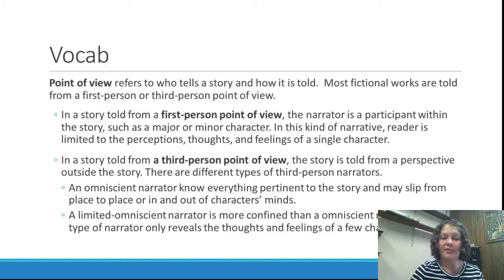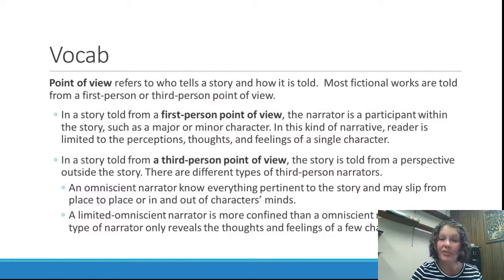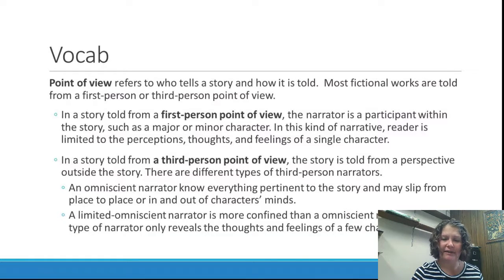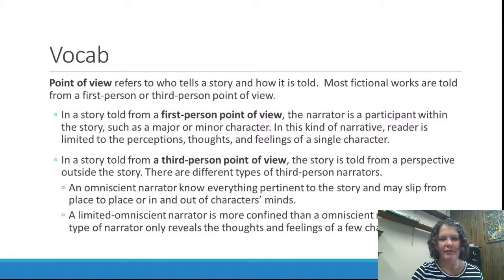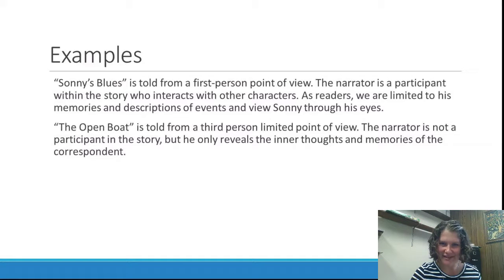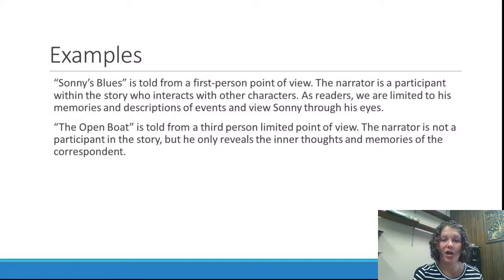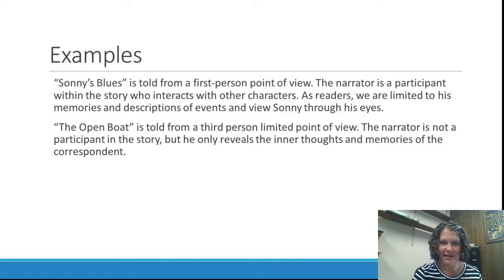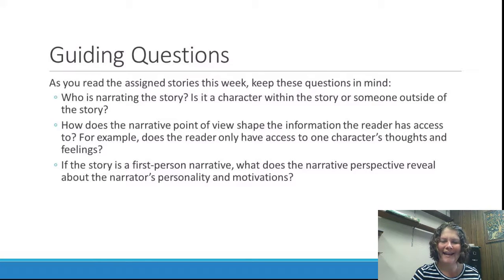Lecture on Point of View